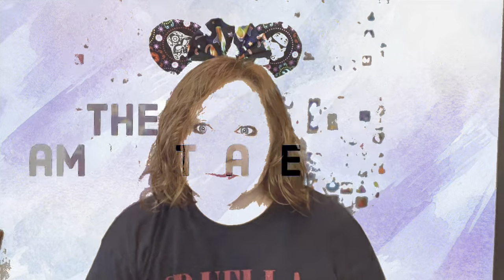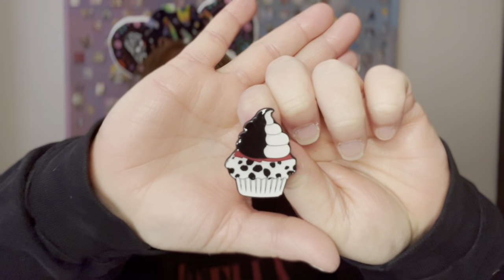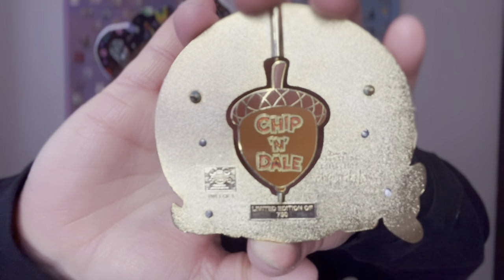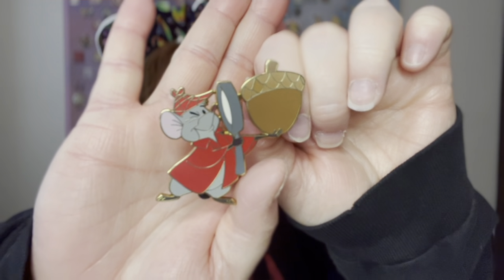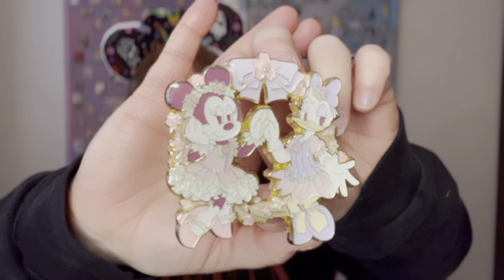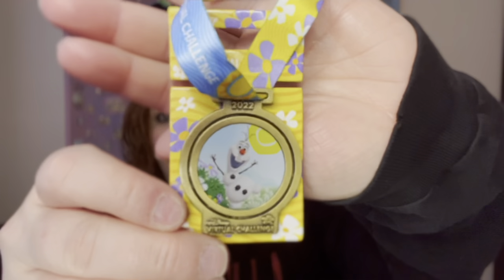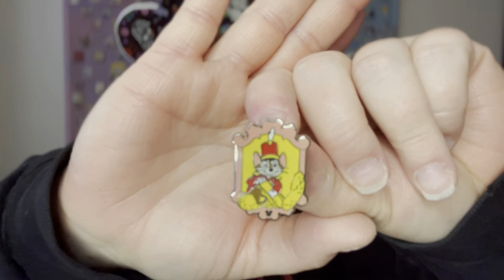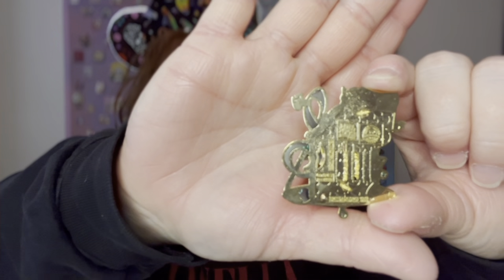Super Bowl Pin Tag Created by @MagicalDisneyPals | Football Pin Tag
It's a Super Bowl pin tag. We were tagged by @DisneyInsideAndy to participate in a fun tag. This tag was created by @MagicalDisneyPals